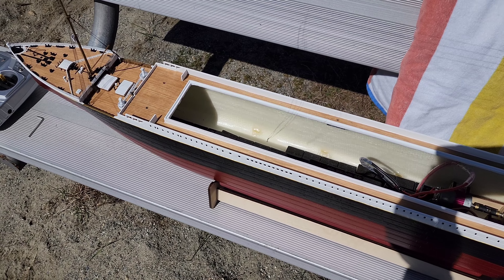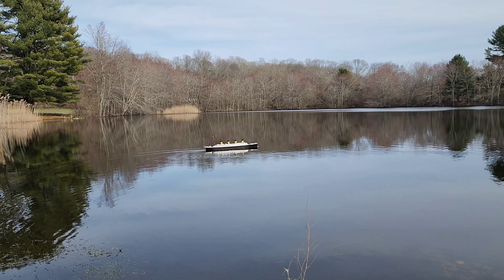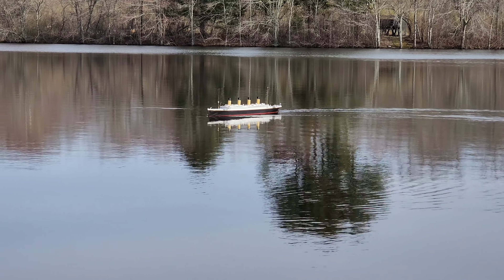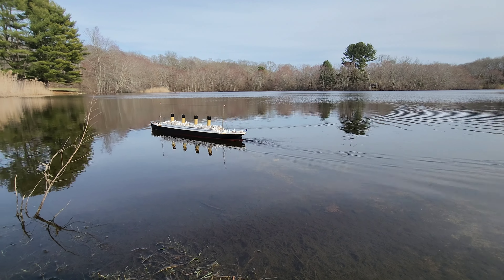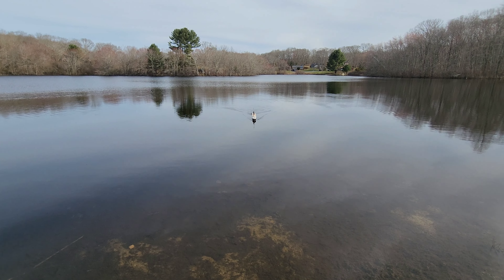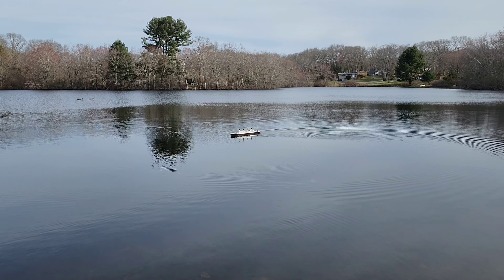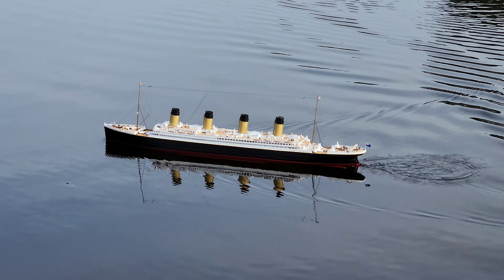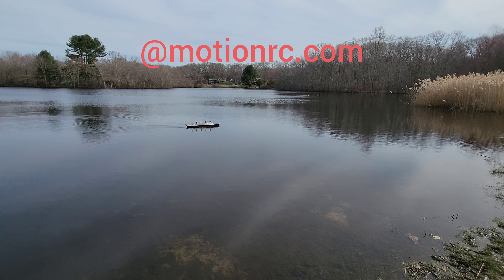RC TITANIC Maiden by Bancroft 1/200 available from motionrc.com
Our first proper maiden of a beautiful RTR RC Titanic 1/200 scale available from motionrc.com